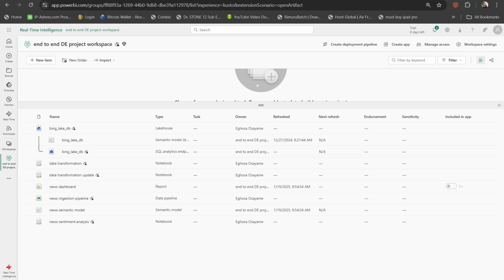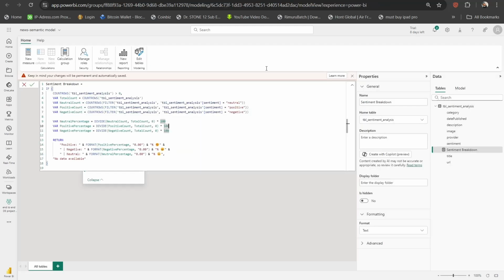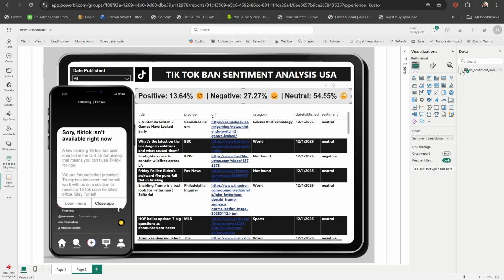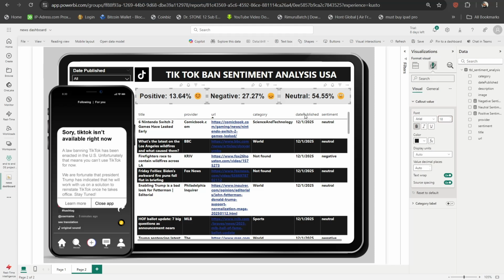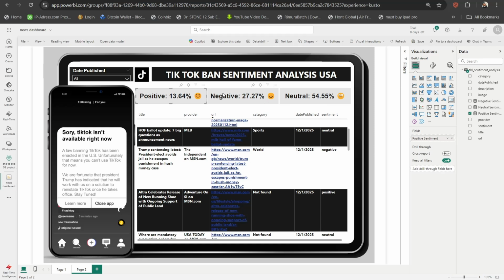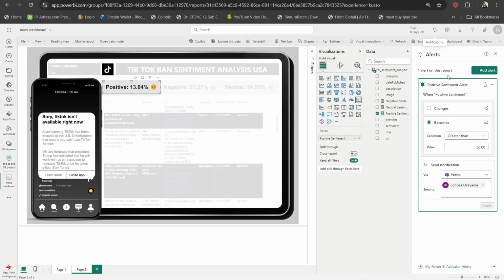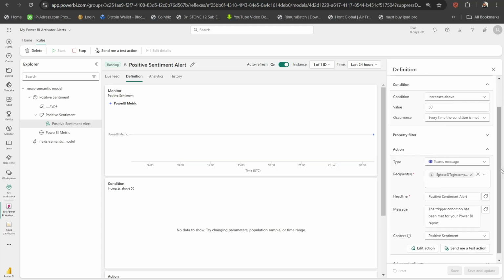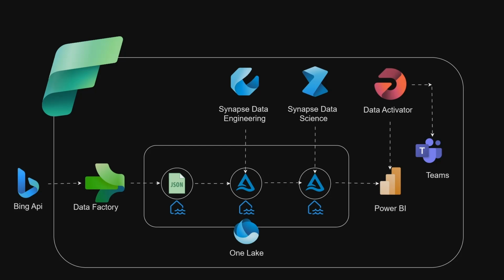9. Setting up Alerts using Data Activator | Final step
In this final video of my end-to-end data engineering project, I demonstrate how I set up alerts using Data Activator in Microsoft Fabric to ensure proactive monitoring and notifications. I also provide a complete summary of the project, reflecting on key stages, tools, and lessons learned.

Here’s what I accomplished in this video:

Configured Data Activator to set up real-time alerts for sentiment thresholds and data pipeline events.
Connected alerts to specific conditions in the sentiment analysis data, ensuring timely notifications.
Summarized the project from data ingestion to reporting, showcasing how the tools in Microsoft Fabric were integrated seamlessly.
Discussed challenges faced, such as limited data volume, and how they were addressed.
This final step highlights the importance of monitoring and summarizing an end-to-end pipeline, ensuring it is efficient, insightful, and reliable.